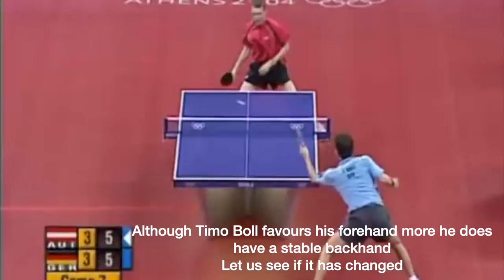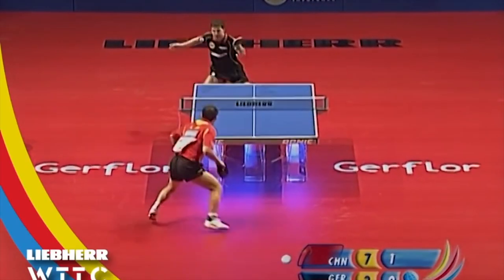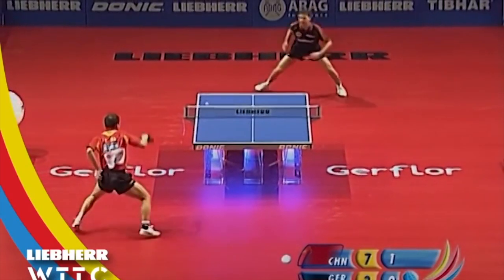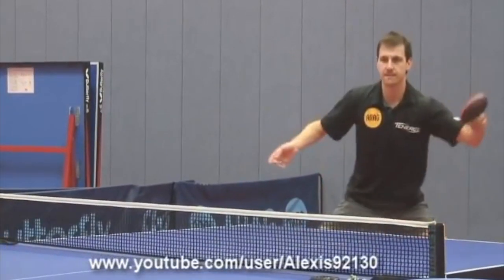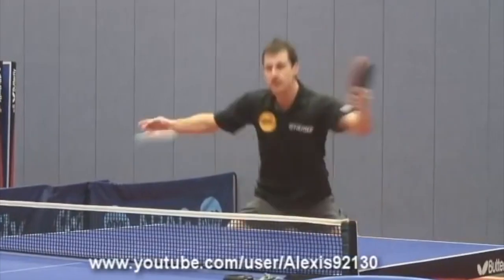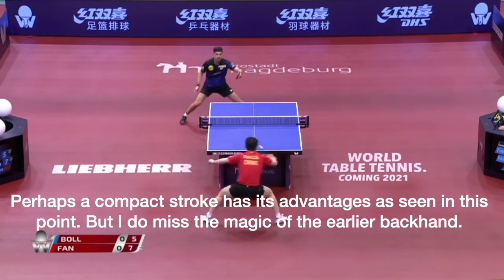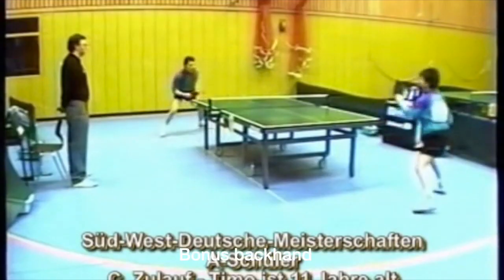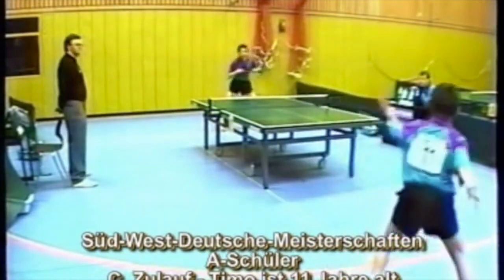Timo Boll backhand topspin - Then vs Now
Don't get me wrong. I love Timo Boll, but I just can't help feeling that if one could combine his current experience, forehand and the backhand from the pre 2012 era, it would be amazing!